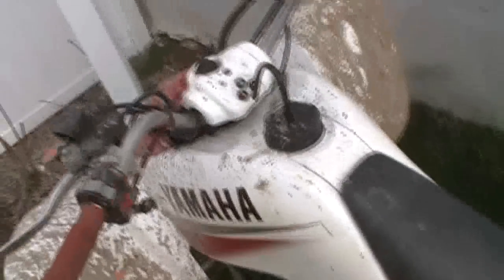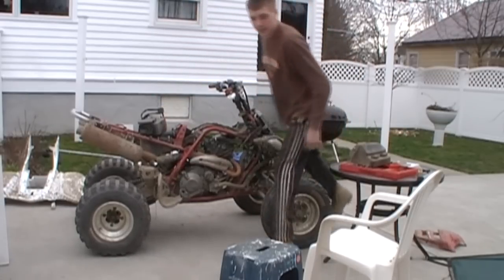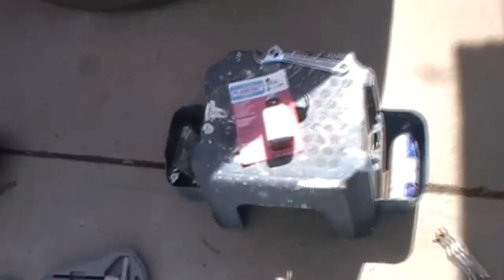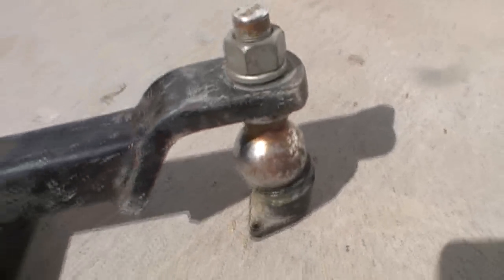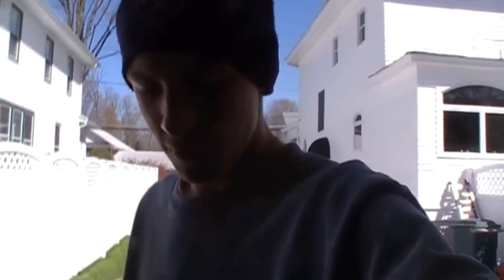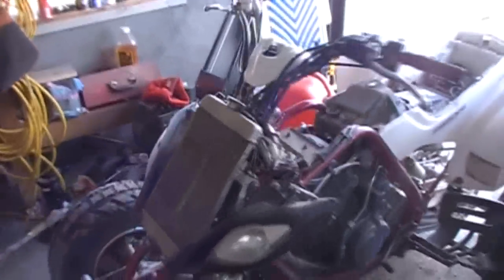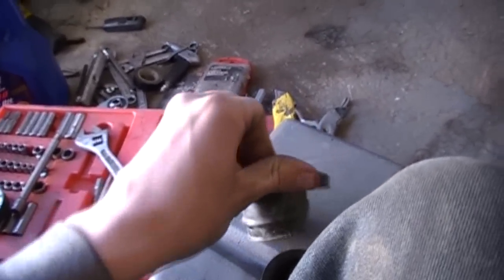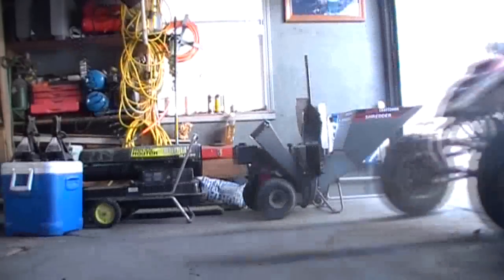Raptor 660 Fix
My quad was back firing and  stalling.The rubber boot that connects the carb to the cylinder had a slit in it. I tried to fix it with rubber cement but didn't work. So i had to buy a new one.